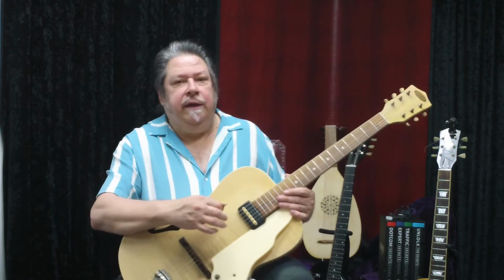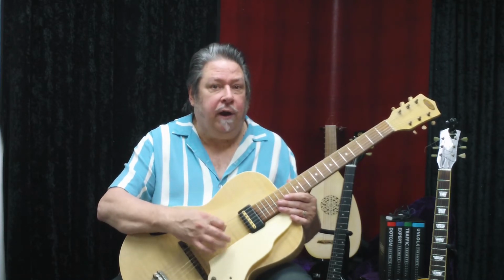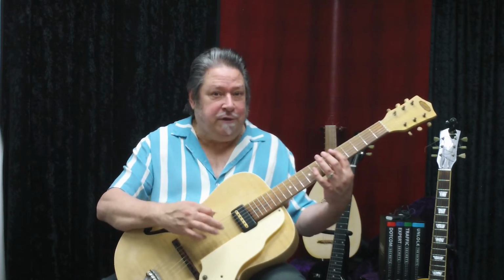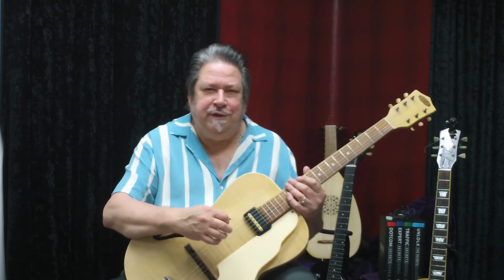Crosspicking IV ~ Level II ~ Beginning Rock Guitar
If you would like the tab sheet for this - send $5 to:
OR/ just buy my whole Beginning Rock Guitar Book / send $38 total shipped!